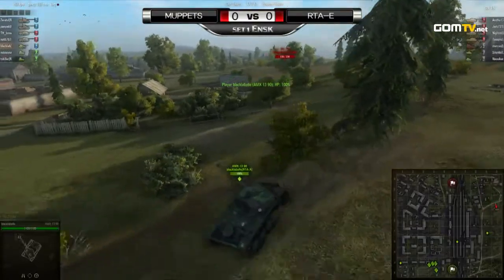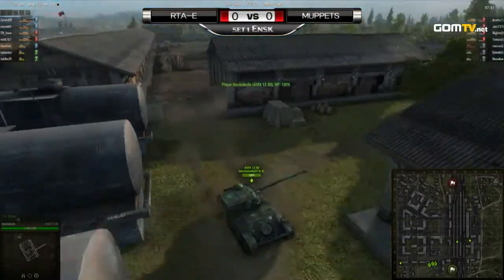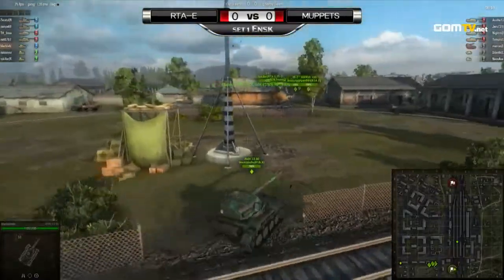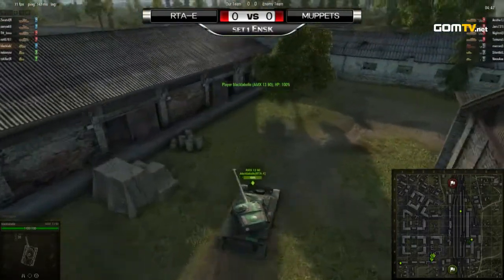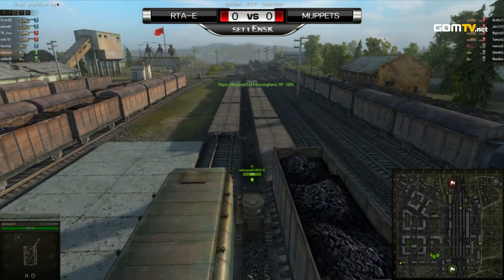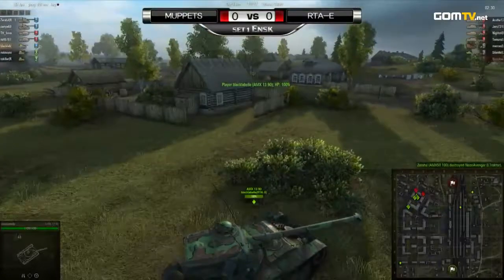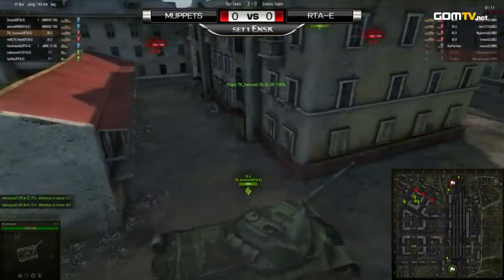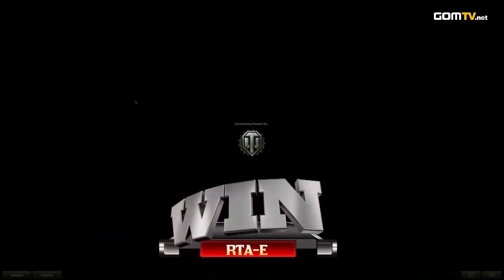2013 Tanks Asia Open Ro32, Day2, Match1, Set 1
2013 Tanks Asia Open Ro32, Day2, Match1, Set 1

MUFFETS VS RTA-E

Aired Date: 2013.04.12